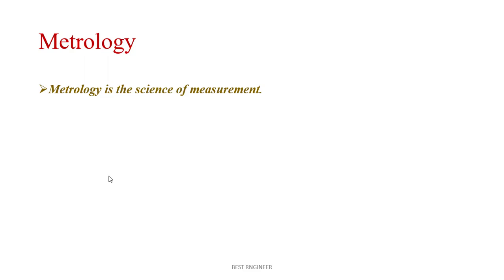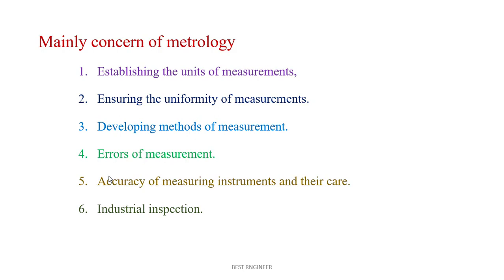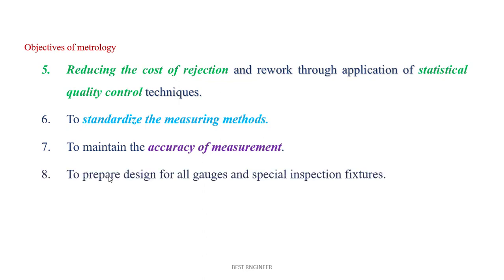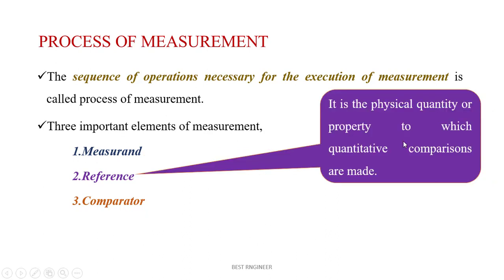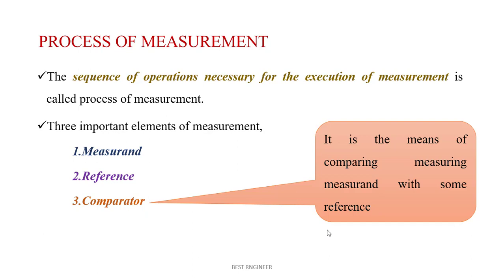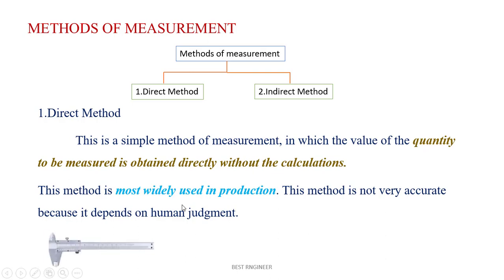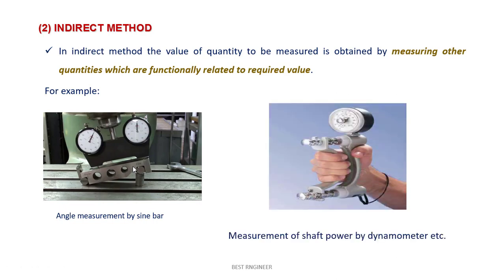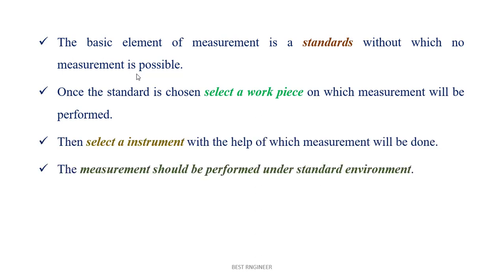introduction to metrology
In this video we can learn the metrology fundamentals, methods of measurement and  elements of measurement, metrology